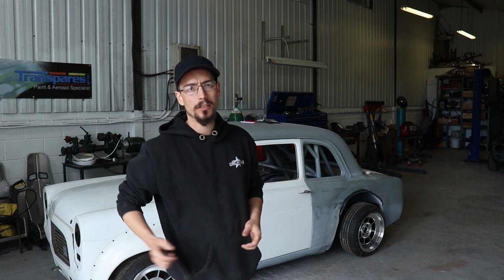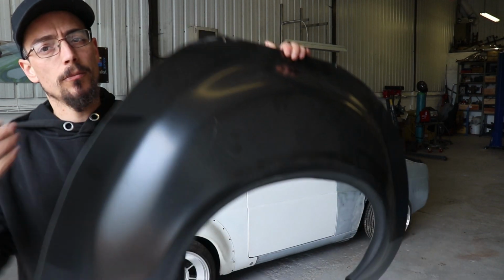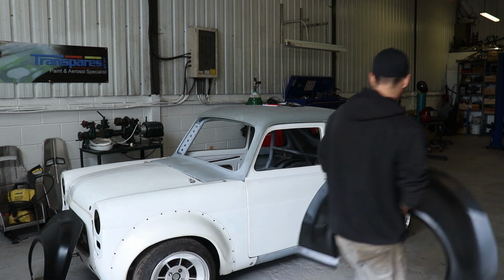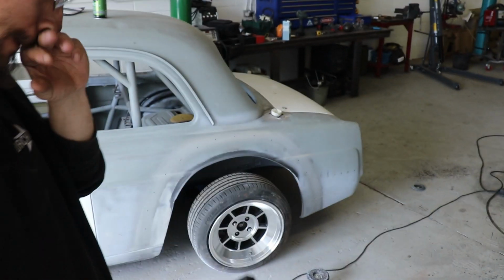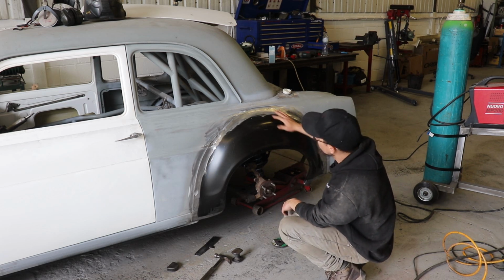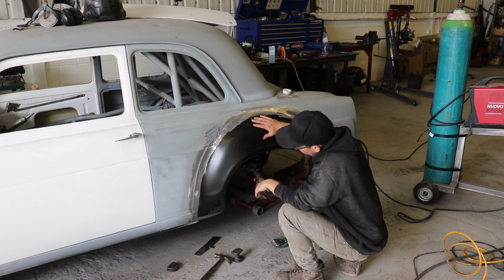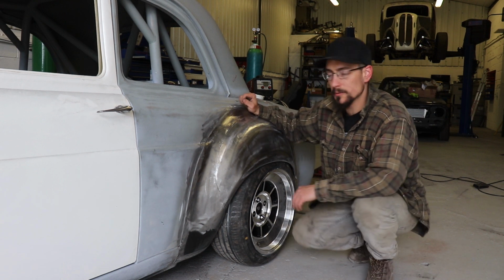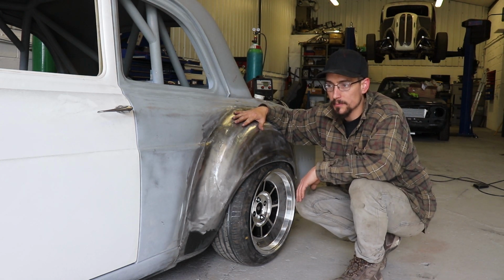THE MONGREL PART 53: BACK TO THE STEEL! MAKING WIDE ARCHES WIDER.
I've ditched the fibreglass and gone back to my roots!

Air Joggler.